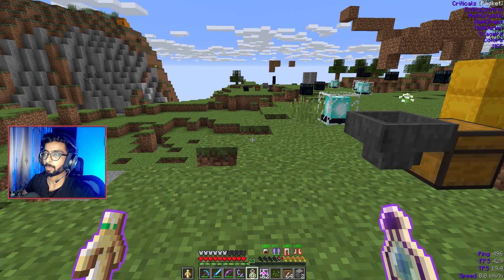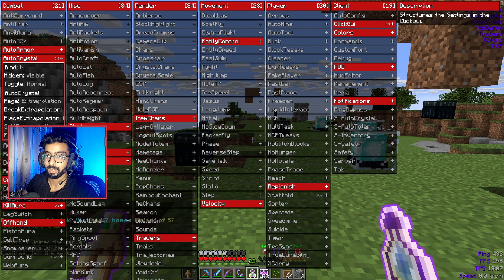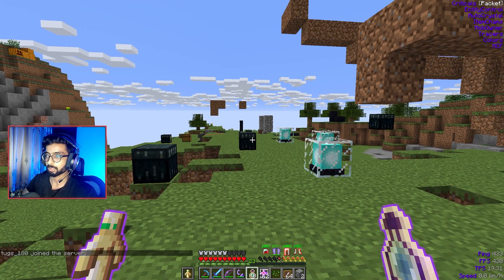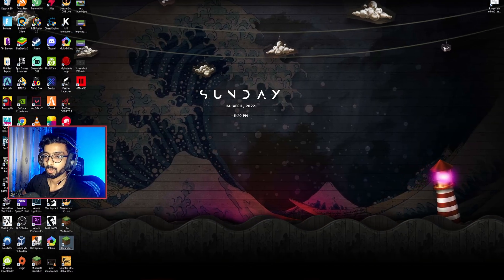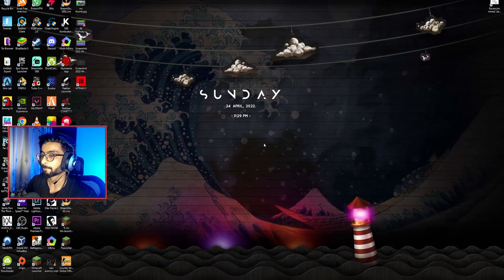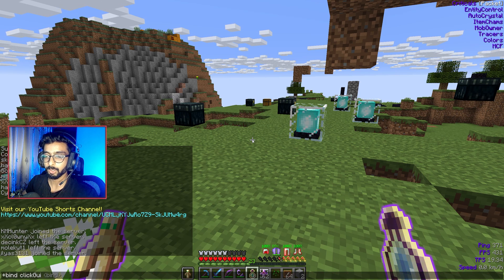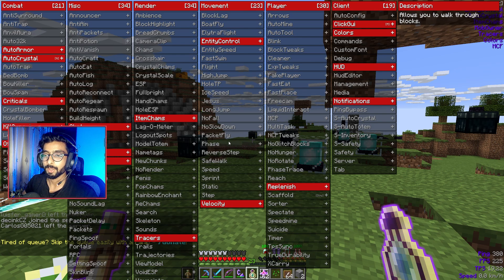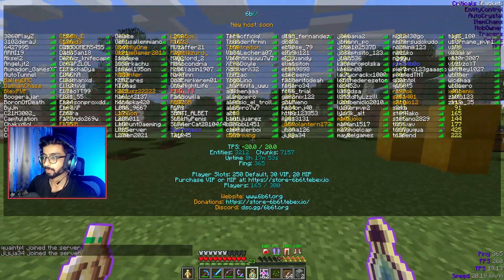EARTHHACK CLIENT OVERVIEW AND INSTALLATION TUTORIAL | HACKED CLIENTS FOR ANARCHY SERVERS | 6B6T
🎮About Me -
My name is Priyansh Singh, I usually play Fps And Roleplay games like: Valorant, COD,  GTA V , Minecraft And some other more

➖If you would like to donate towards my stream please click the button below and THANK YOU.
💰 Gpay - UPI  - priyansh666@oksbi

•Commands - !commands

SSD    -       Gigabyte M.2 512 GB
HDD     -        2TB
Processor      -  AMD Ryzen 7 3700X
GPU                -  Galax 2070 Super 8GB
Motherboard -  Gigabyte Aorus X570 Master
RAM               -  2x8GB 3200mhz
Monitor          -  Samsung 27 inch Curved 2k 144Hz Monitor